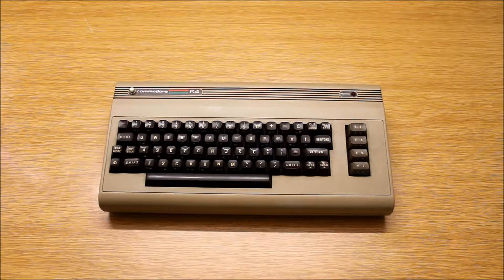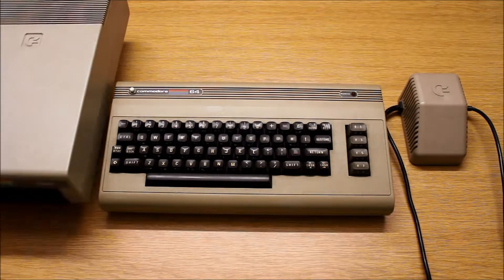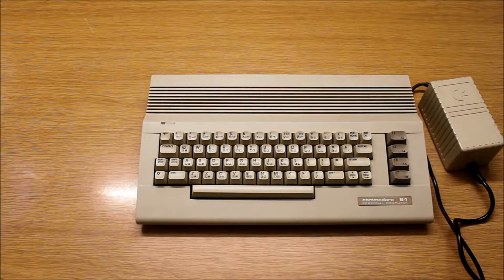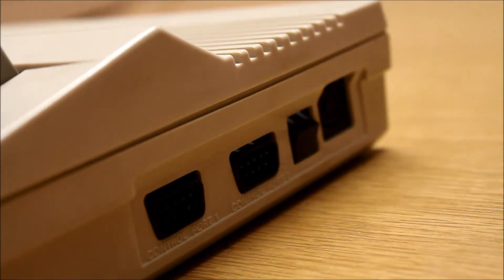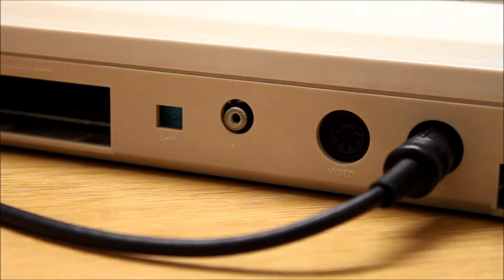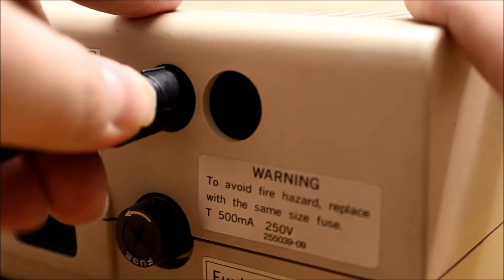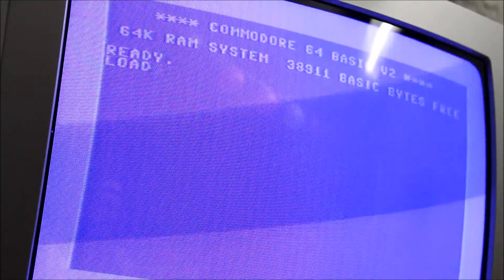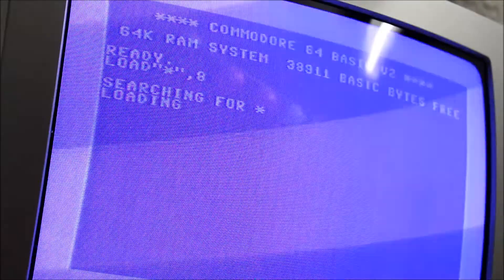Commodore c64 für Einsteiger ( Anleitung )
Part1 der C64 Serie: Anschließen und Verwenden